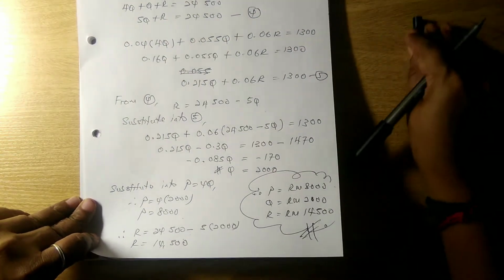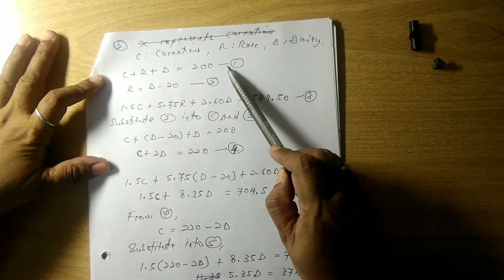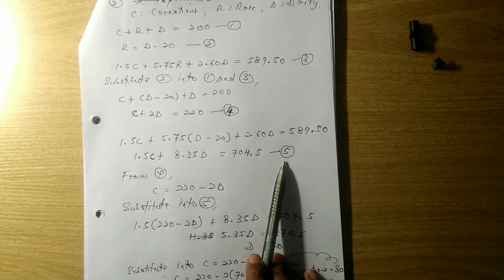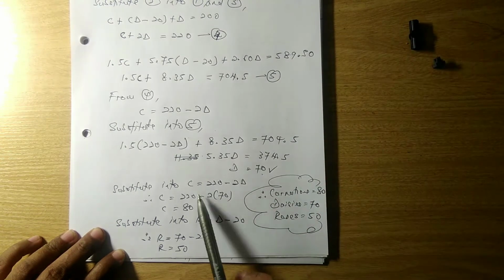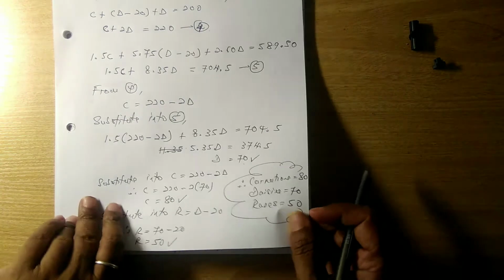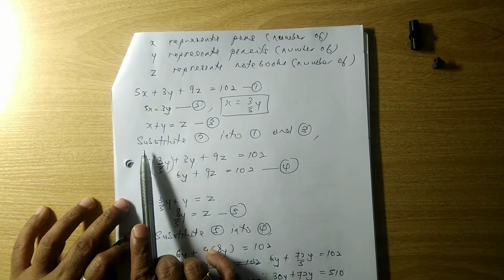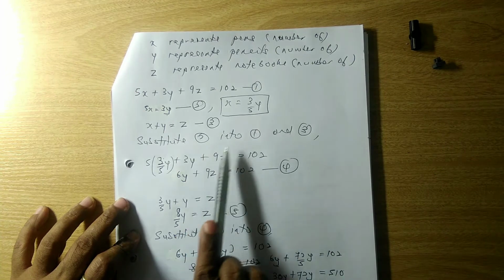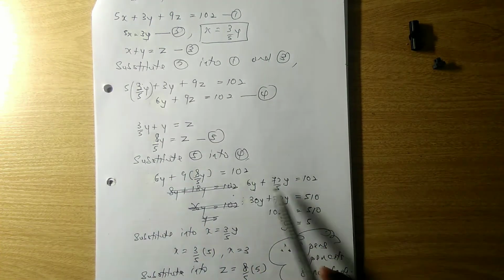Systems Of Equations